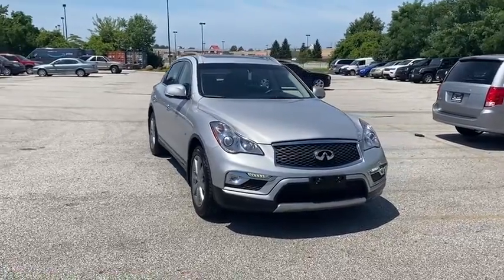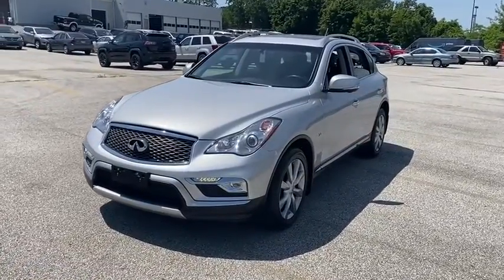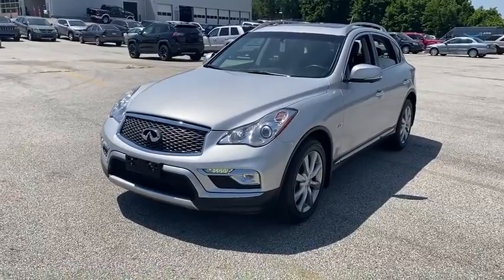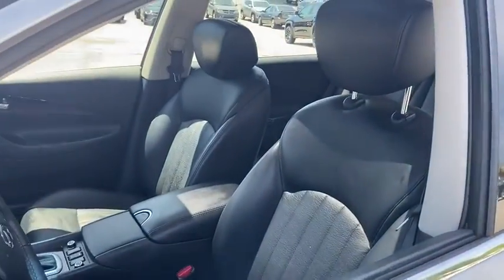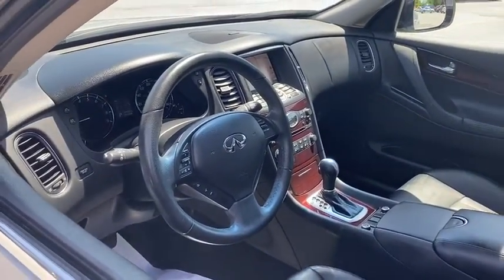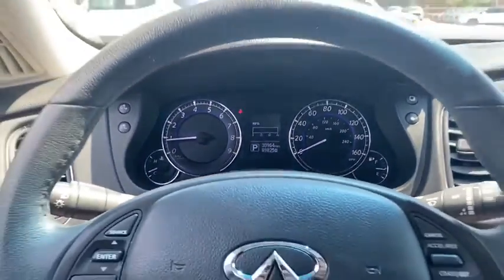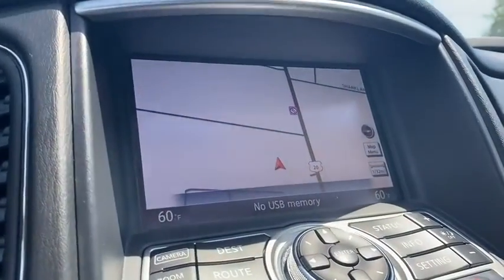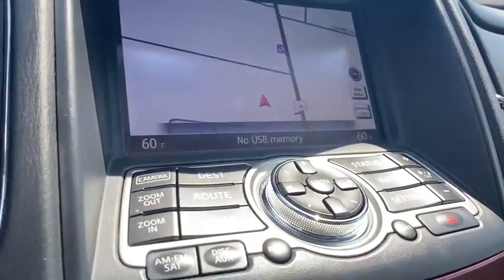2017 INFINITI QX50 Willoughby, Painesville, Chardon, Chesterlane, Mayfield Heights OH J20251A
Used 2017 INFINITI QX50 available in Willoughby, Ohio at Chrysler Dodge Jeep Ram of Willoughby. Servicing the Painesville, Chardon, Chesterlane, Mayfield Heights, OH area.

Recent Arrival! 4D Sport Utility 3.7L V6 DOHC 24V 7-Speed Automatic AWD.